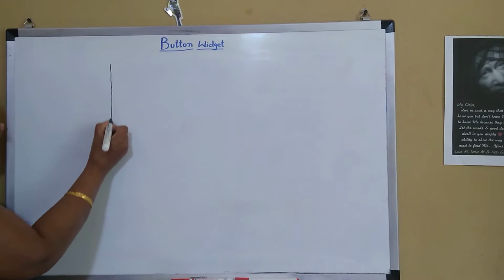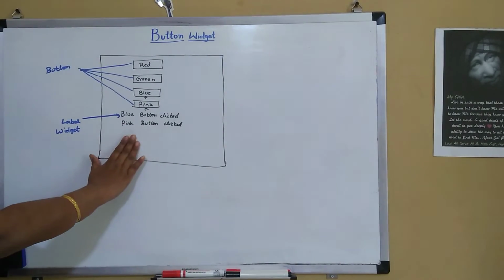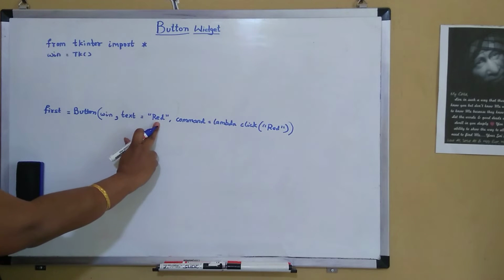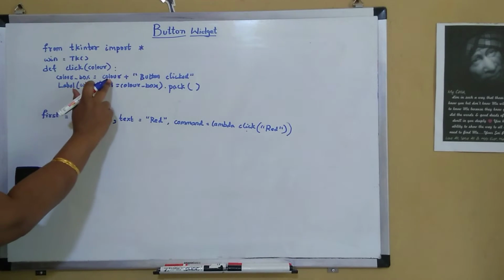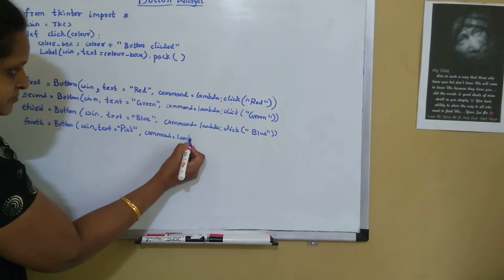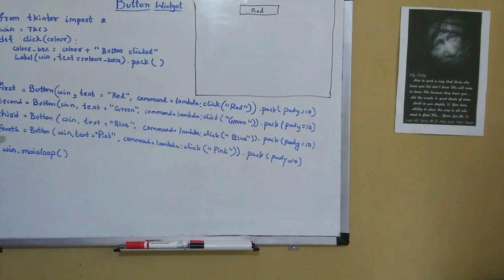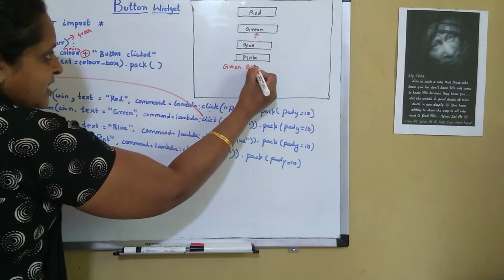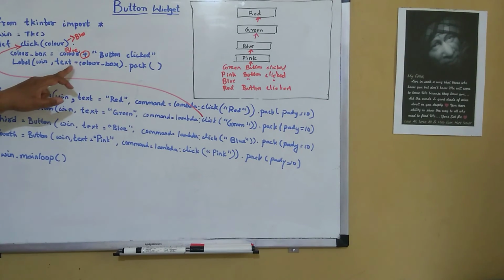T_14: Button widget in Tkinter with an example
This video gives details of the Button widget in Tkinter.